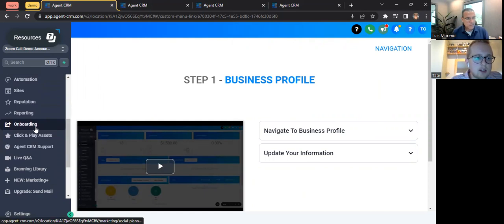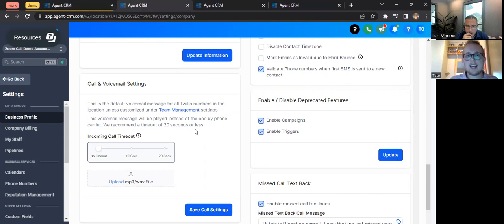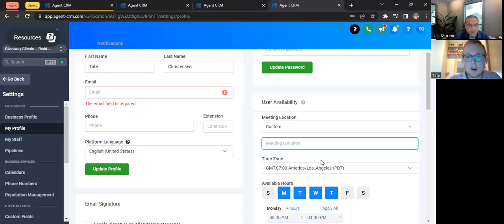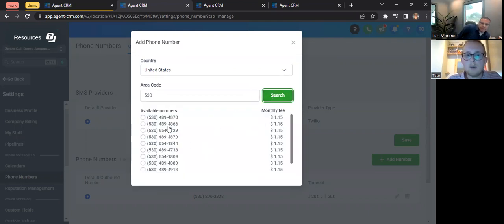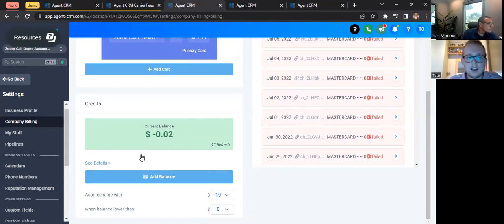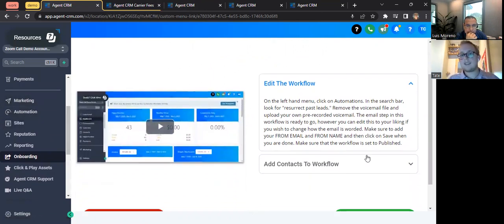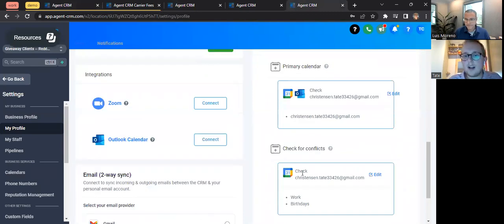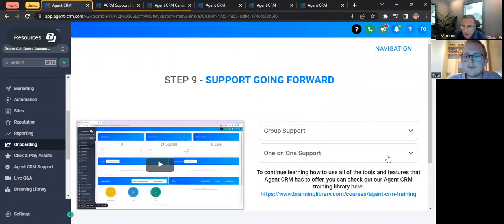Onboarding Agent CRM. Agent CRM support will take the time to get you set up correctly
1.  How to get started
2.  How much money can you make
3.  How to get contracted
4.  How to get certified
5.  How to setup the quote and enrollment engine
6.  How to manage your book of business
7.  How to cross sell Dental and Vision
8.  How to cross sell Indemnity plans
9.  I’ll show you how to package all this into one product
10.  And, you get my ACA Smartbook in English and Spanish.  A must have in this business.  I update it every year and you will get lifetime updates to the book.
11.  And more .…

Learn how to generate leads for :
1.  ACA
2.  Medicare
3.  Auto
4.  Home
5.  Life
6.  Final Expense